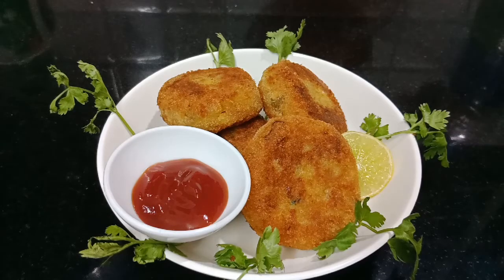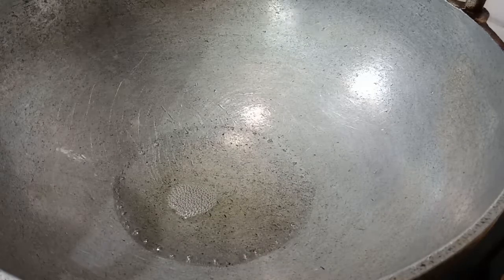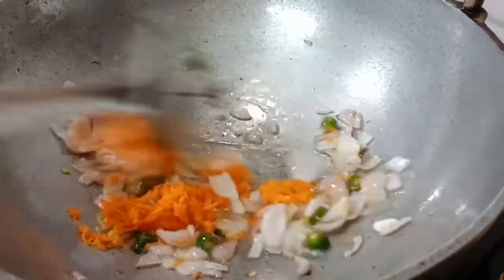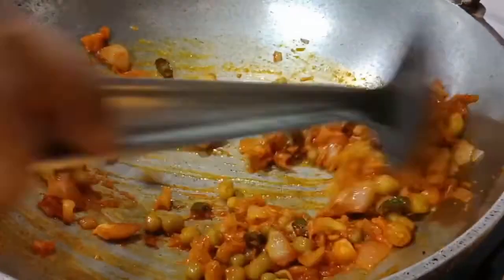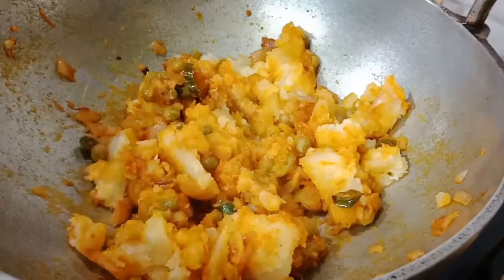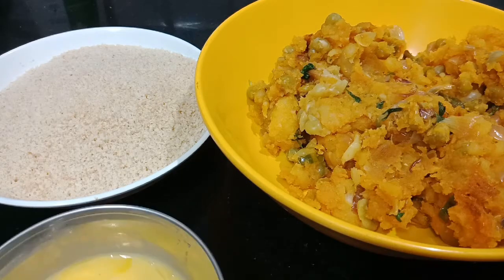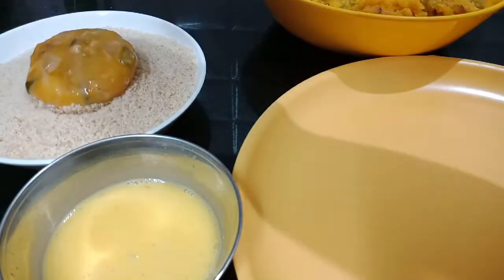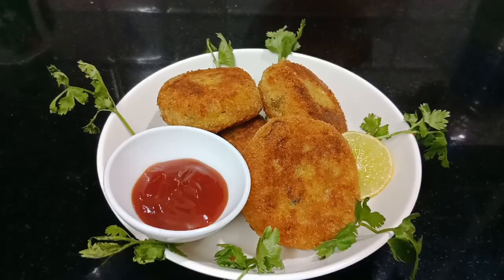veg cutlet റെസിപ്പി.....നോമ്പ് തുറ വിഭവം.... വെജിറ്റബിൾ കട്ലറ്റ്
ചേരുവകൾ
ഉരുളൻകിഴങ്ങ്.. 2 വലുത് വേവിച്ചത്
ഗ്രീൻപീസ്.. 1പിടി വേവിച്ചത്
സബോള.. 1 medium
Bread... 4-5slice
പച്ചമുളക്... 1 വലുത്
വെളുത്തുള്ളി.. 3 ചതച്ചത്
Carrot...1പിടി grated
മുളക് പൊടി.. 1-1.5tsp
മഞ്ഞൾ പൊടി..1/4tsp
ഗരം മസാല .. 1/4tsp
Veg oil...3tbsp
Tomato sauce...1tsp
മല്ലിയില
Egg..1
ഉപ്പ്‌